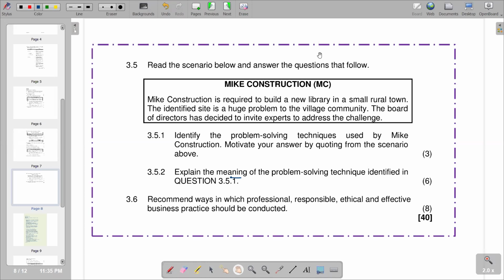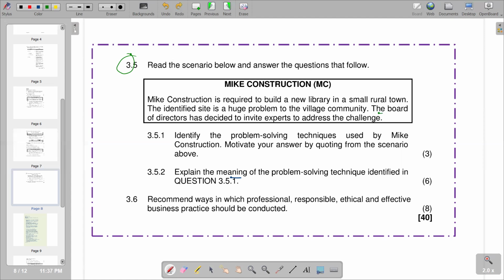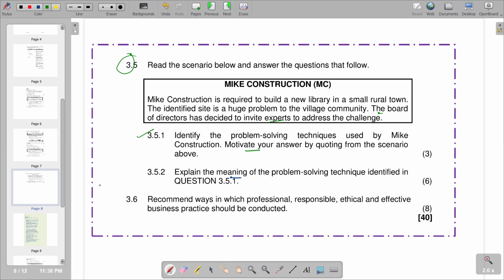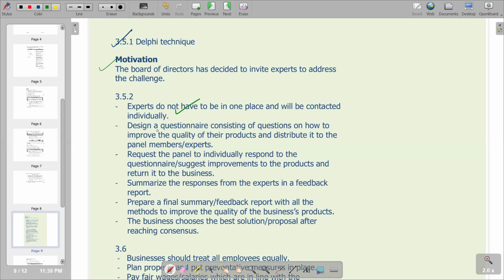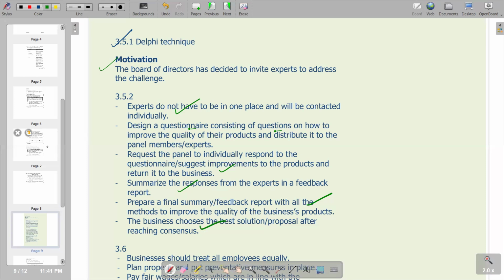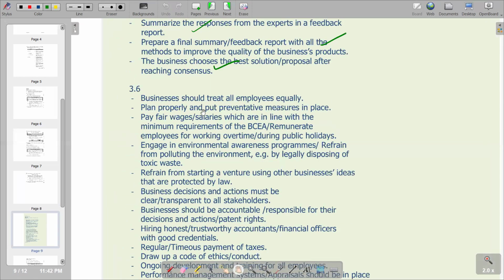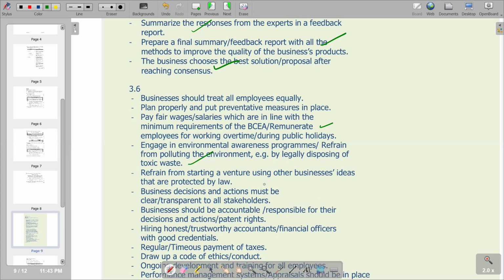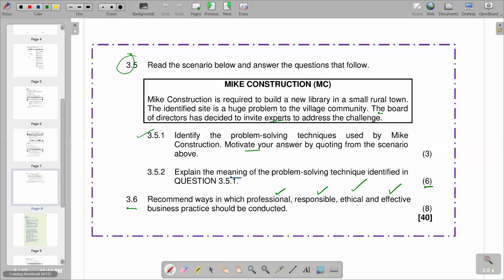GRADE 11 BUSINESS STUDIES CREATIVE THINKING AND PROBLEM SOLVING